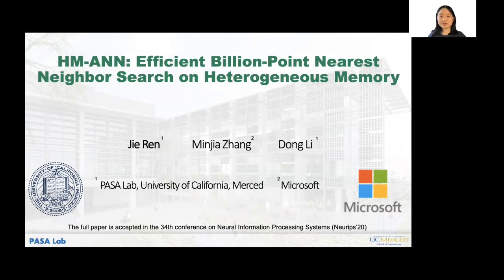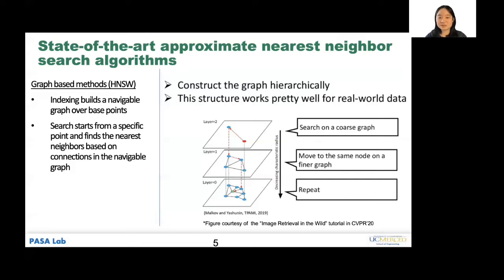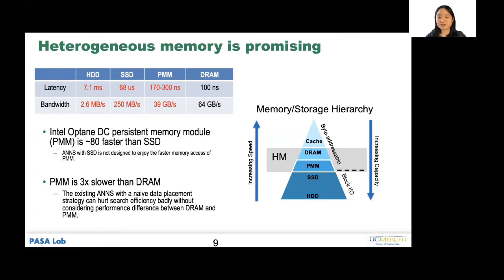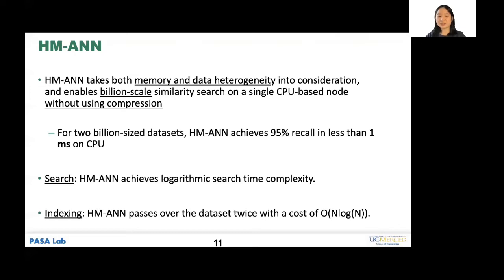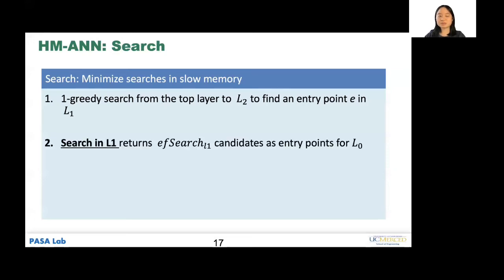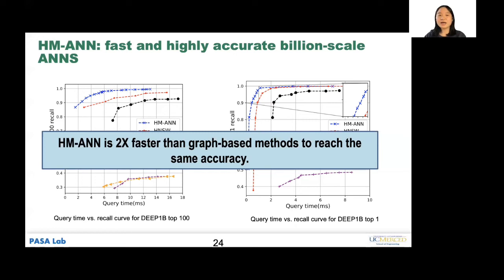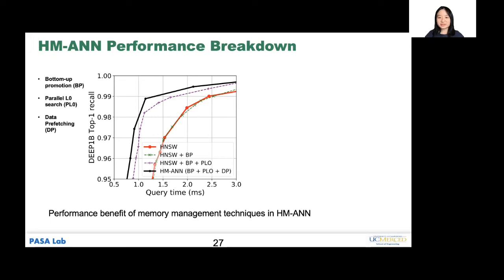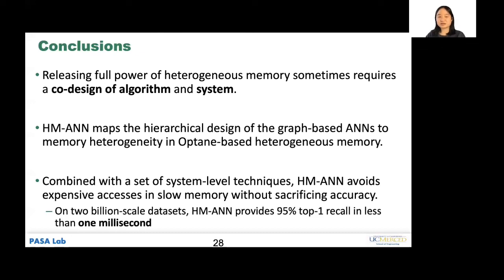Neurips20_HM-ANN_ Efficient Billion-Point Nearest Neighbor Search on Heterogeneous Memory.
The introduction video for HM-ANN, Efficient Billion-Point Nearest Neighbor Search on Heterogeneous Memory.